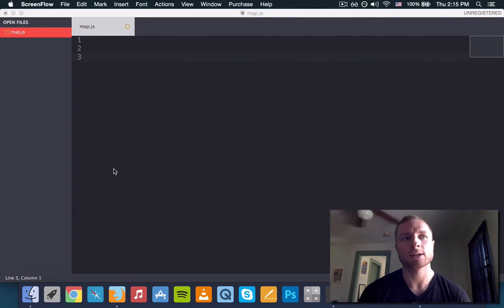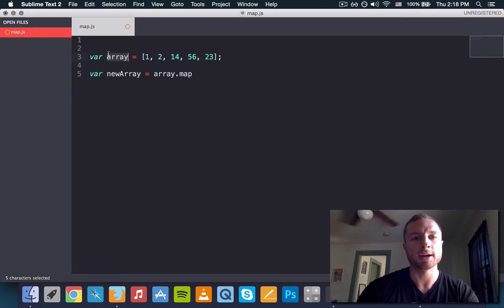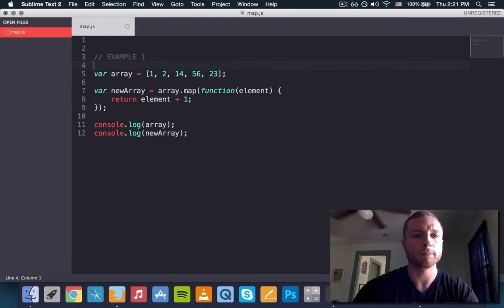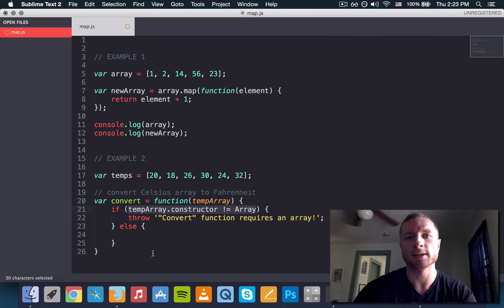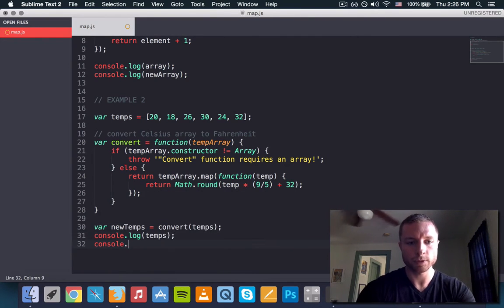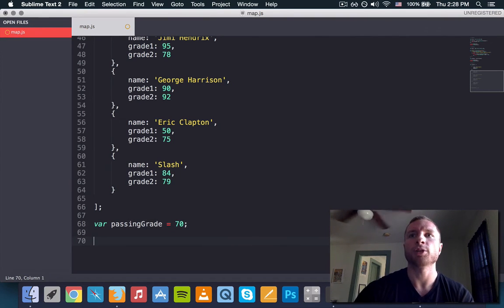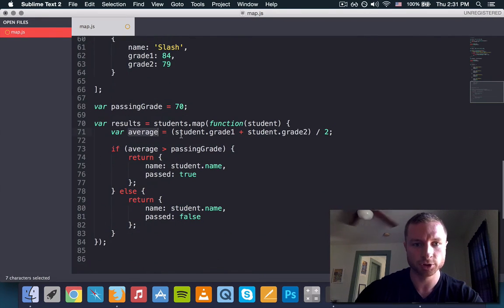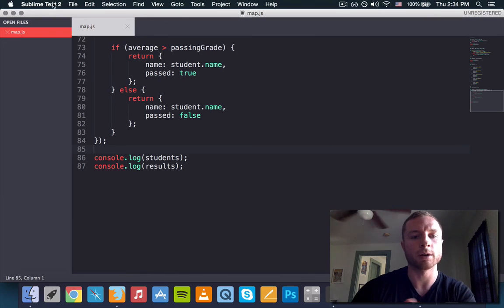Javascript Fundamentals: Map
Going forward I will be uploading Javascript / web related content on this new channel.

Thoughts, corrections and feedback welcome. Thanks!